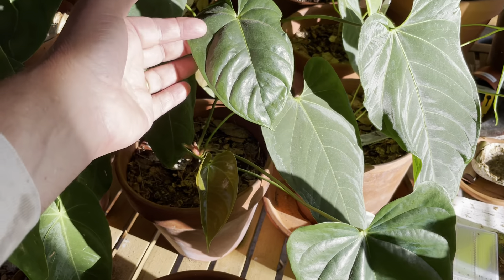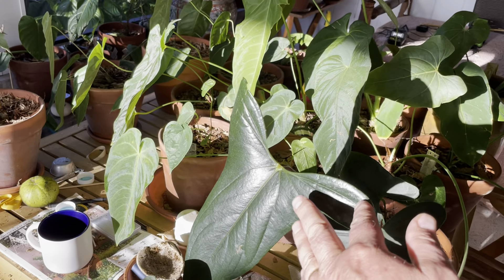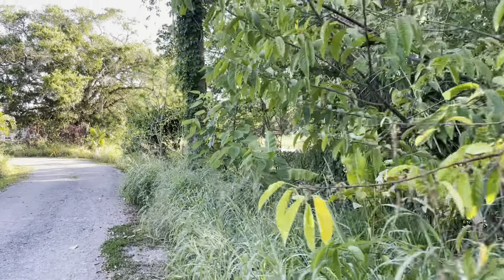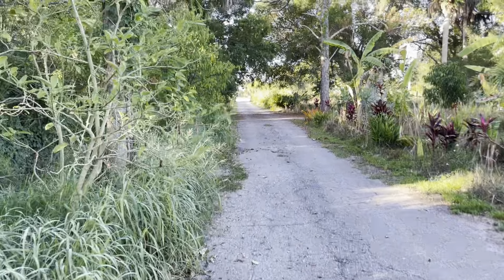Tamarillo Tree Tomato, Organic Florida Citrus Fruit, The Big NPK Hoax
In this video I discuss organic growing and fertilizers while looking at my rare houseplants the glossy leaves Anthurium Recavum, Anthurium Veitchii, Anthurium Longissmilobum, Anthurium Pandurilaminum.
I then go look at our organic tree tomato fruit growing on our seed grown tree.
I discuss our organic Rollinia fruit tree.
I then go and look at some citrus and Mango trees with fruit and discuss how much fertilizer in the form of manure we apply per acre per year.
I discuss the great NOK Hoax farm system that is destroying Floridas natural ecosystems and show just how unnecessary that is.
I discuss what is organic farming at Frog Valley Tropical Fruit Farm.🐸